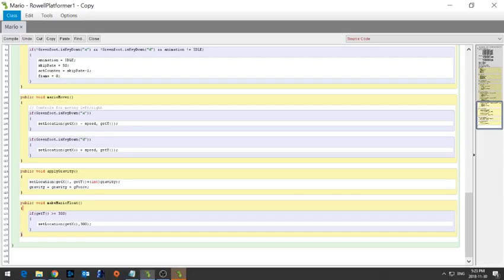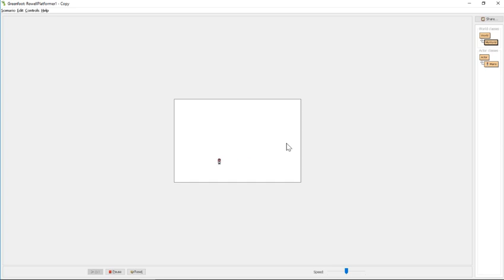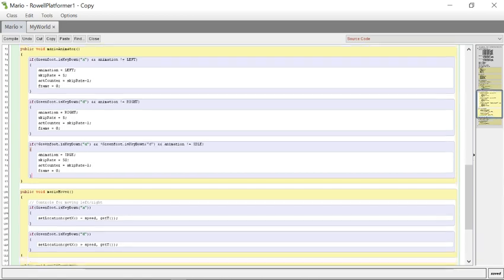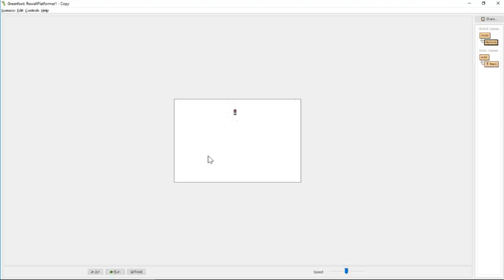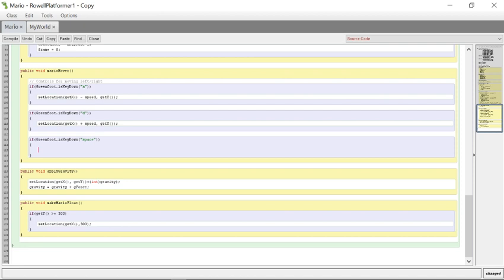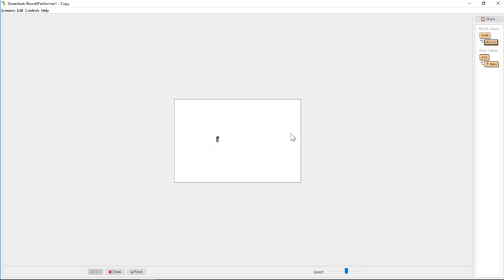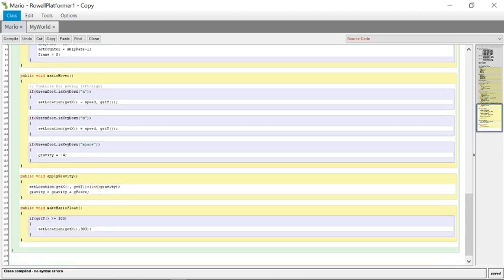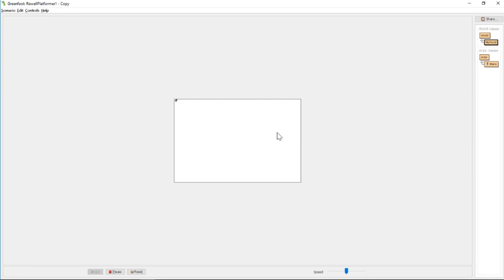CP11 - Platformer Tutorial #5: Jumping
CP11 - Platformer Tutorial #5